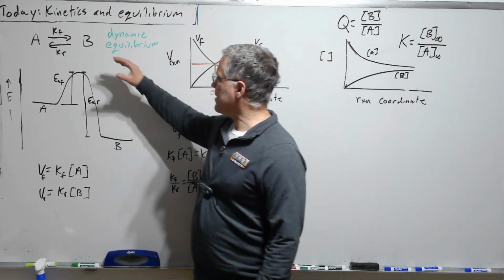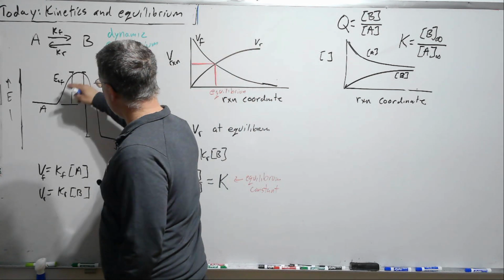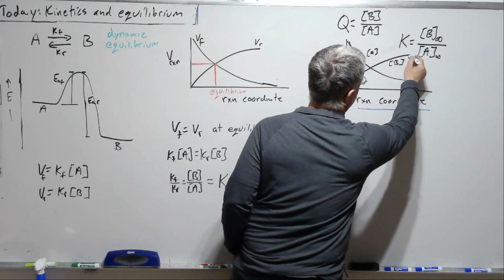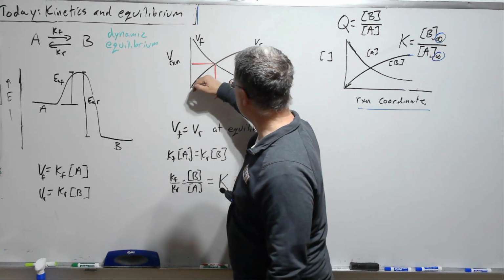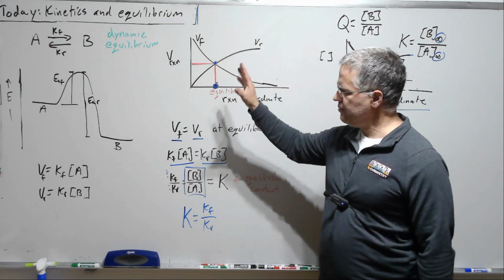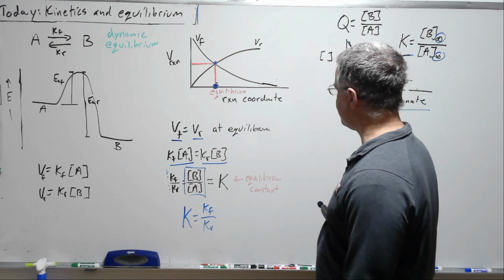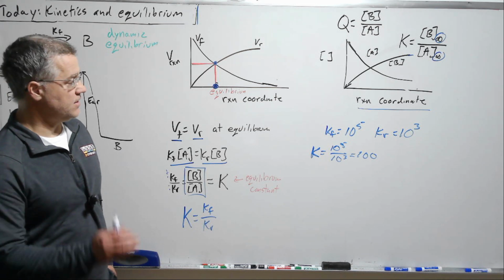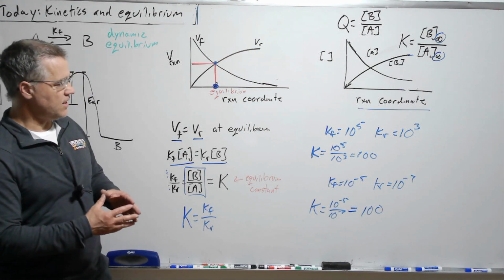Kinetics and Equilibrium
Unlock the intricate relationship between kinetics and equilibrium in this comprehensive lecture. We delve into the heart of chemical reactions to explore how the equilibrium constant is fundamentally expressed in terms of the forward (kf) and reverse (kr) rate constants. This video is essential for students and researchers eager to deepen their understanding of how dynamic processes reach a state of balance and how the rates of forward and reverse reactions shape this equilibrium. By bridging the concepts of kinetics and equilibrium, we provide a clearer understanding of reaction mechanisms and the mathematical expressions that govern them. Enhance your knowledge of chemical kinetics and equilibrium by exploring this detailed analysis, equipped with examples and explanations to solidify your understanding. For further exploration and resources, visit our course webpage